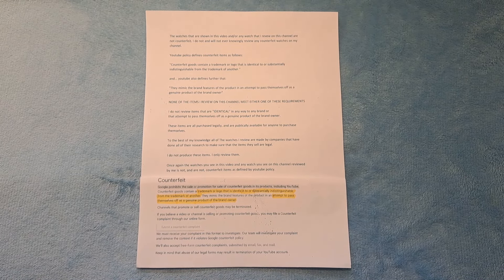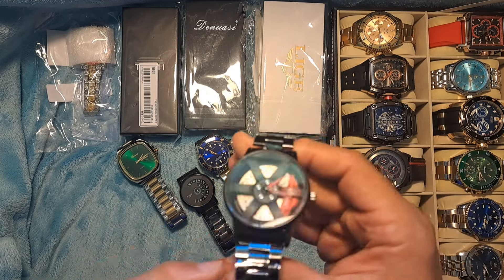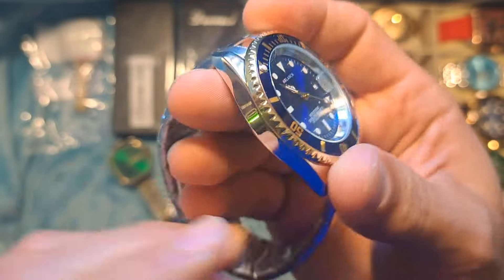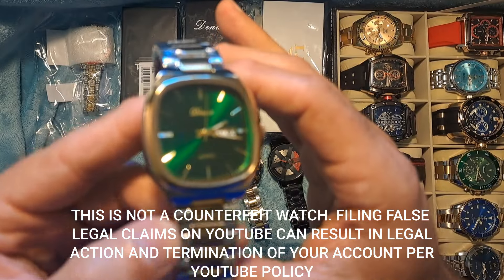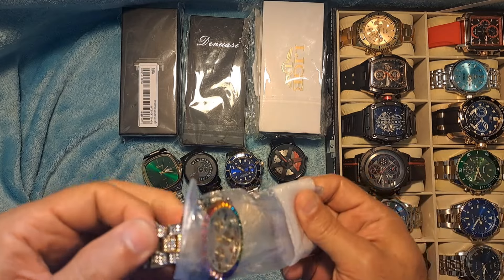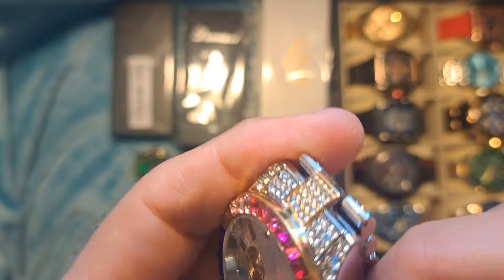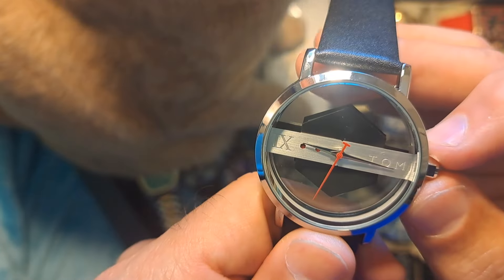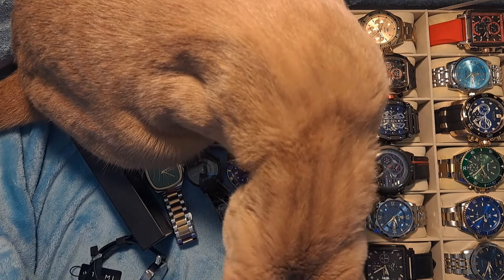RIPPED OFF SHEIN WATCH HAUL Gold Silver Unique LUXURY $Million UNBOXING Watches Homage collection 2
RIPPED OFF SHEIN WATCH HAUL Gold Silver Unique LUXURY $Million Timepiece Watches Homage collection PART 2

not counterfeit. I do not and will not ever knowingly review any counterfeit watches on my channel.Youtube policy defines counterfeit items as follows:"Counterfeit goods contain a trademark or logo that is identical to or substantially indistinguishable from the trademark of another." and... youtube also defines further that:"They mimic the brand features of the product in an attempt to pass themselves off as a genuine product of the brand owner "NONE OF THE ITEMS I REVIEW ON THIS CHANNEL MEET EITHER ONE OF THESE REQUIREMENTS I do not review items that are "IDENTICAL" in any way to any brand or that attempt to pass themselves off as a genuine product of the brand owner.These items are all purchased legally, and are publically available for anyone to purchase